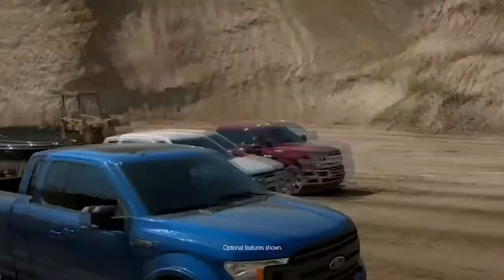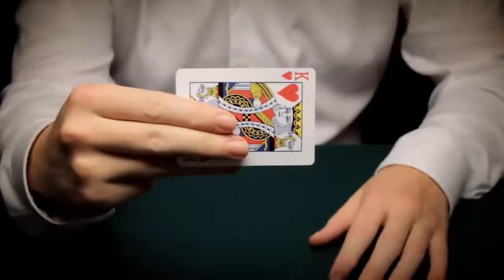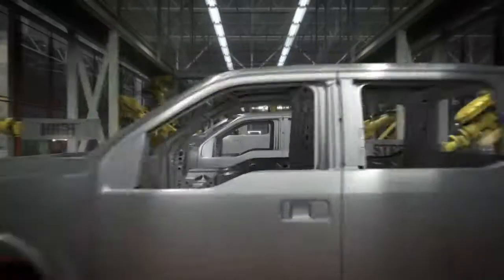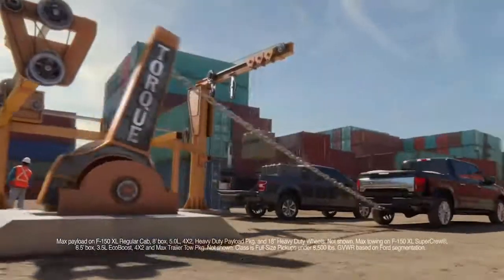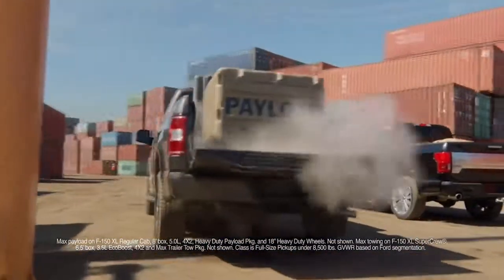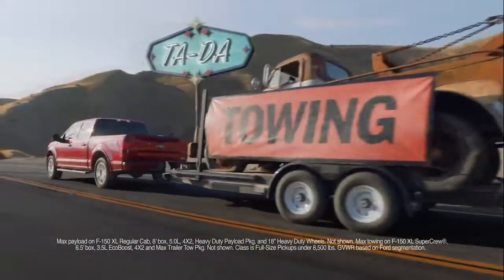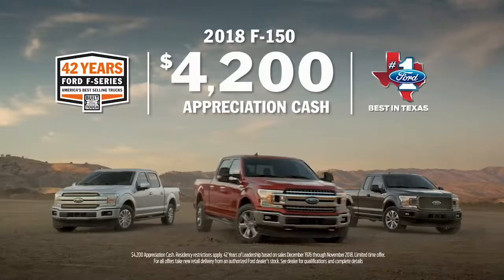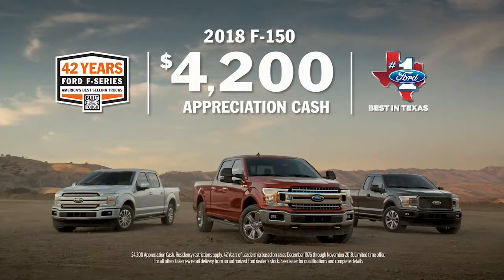Texans fall to AM-Commerce